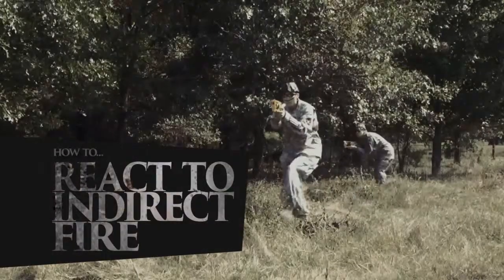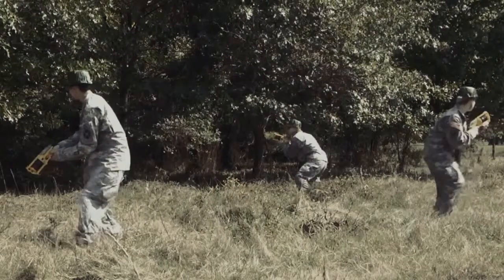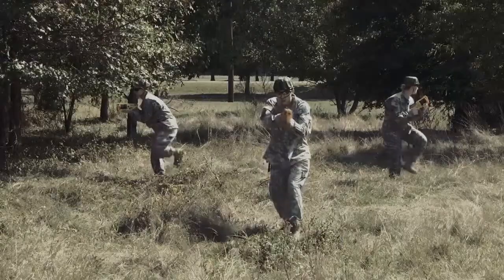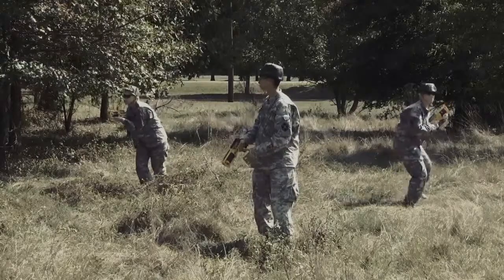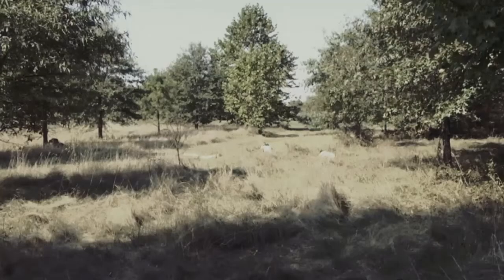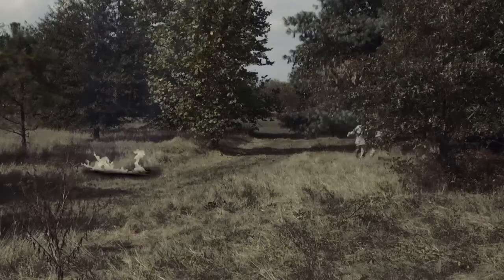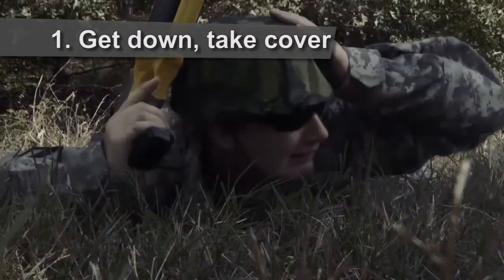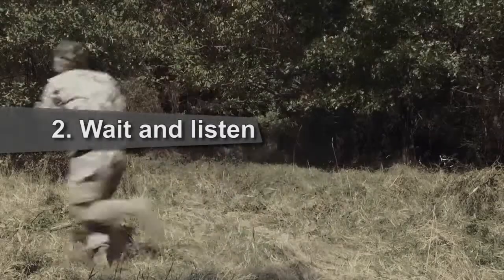React to Indirect Fire [Training Video]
Learn how to react to indirect fire.

Audio, Editing, Sequencing:
Michele Zimmerman

Camera, Special Effects, CG, Storyboard:
Myself

Narration:
Debra Anne Cook

Talent:
All of us!

Notes: This is a 1 minute training video for a basic broadcasting correspondent course (Army 46R). For this assignment, we had one day to shoot and one day to edit. Yes, it's meant to be cheesy and corny... not like you can make an epic war film out of Nerf guns and plastic helmets from the dollar store... although I tried with the "war film" look. =)

Special Effects: Added explosions using sound and Action Essentials with burn marks and masking where Michele ran by the fire. Gave it a war film look with color correction and film grain.